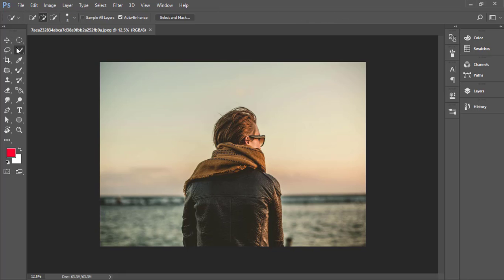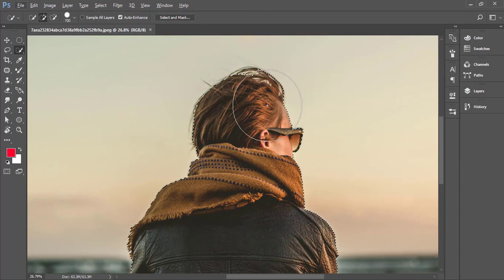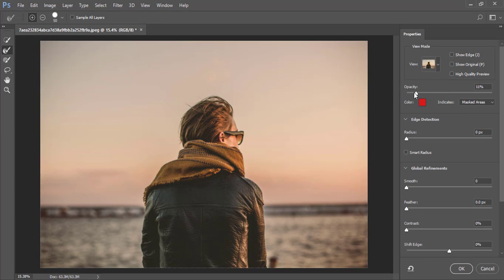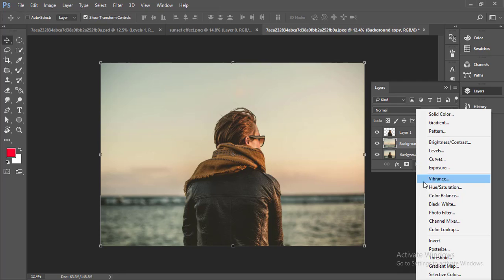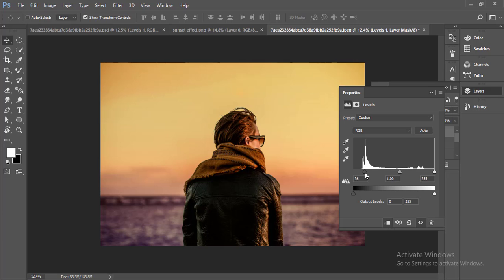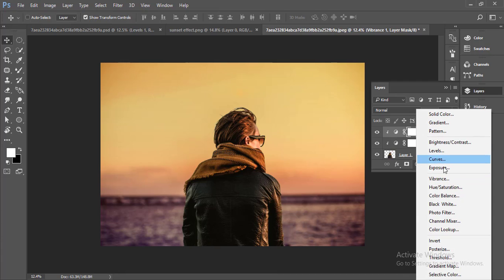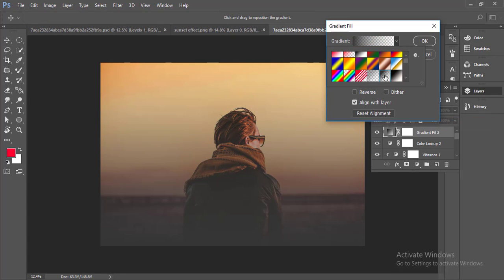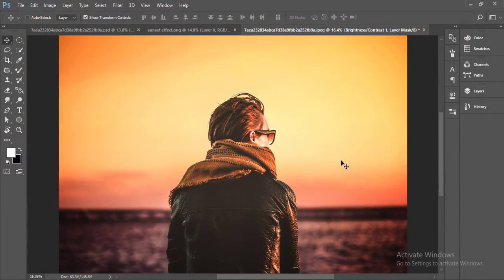Create Realistic Sunset Effect In Photoshop Easily Only In 3 Minutes.Make You Photo More Colorful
This video is for them who have this Questions and want learn it.
Quesions:
1.How to Create sunset effect in photoshop?
2.how to Manipulation effect in photoshop?

If you have this Question watch this video..

You can also watch this video of photoshop tutorial
Link:
0.

Download Source file(Google Drive):

If you face any kinda problem in this tutorial or related photoshop or illustrator,
please write down in the comment box below.i will try to reply as soon as possible.